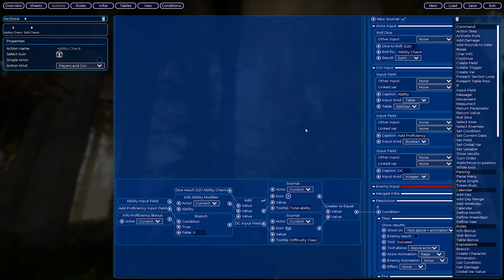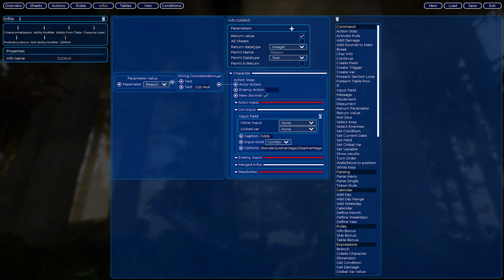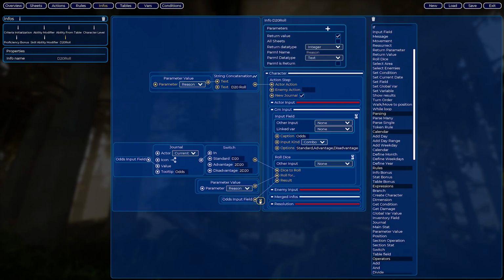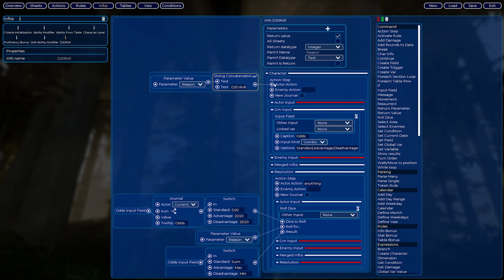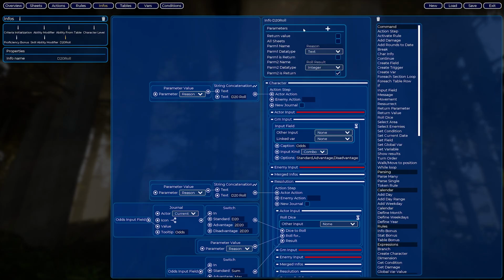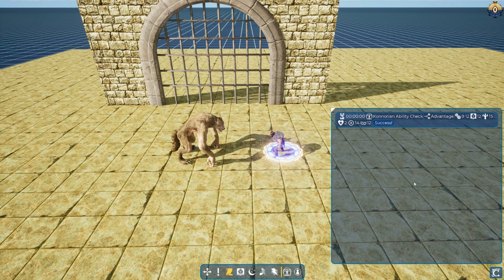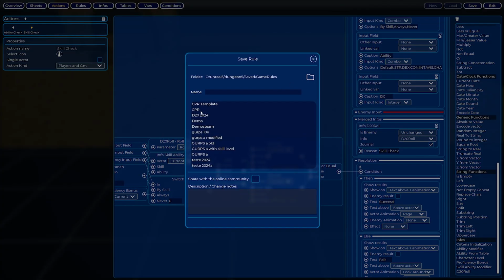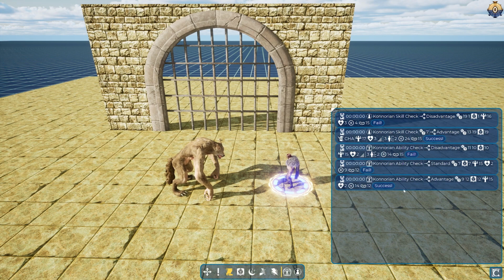202 Advantage and Disadvantage